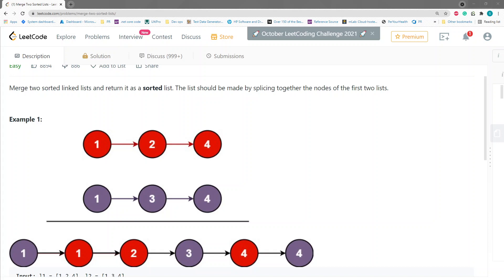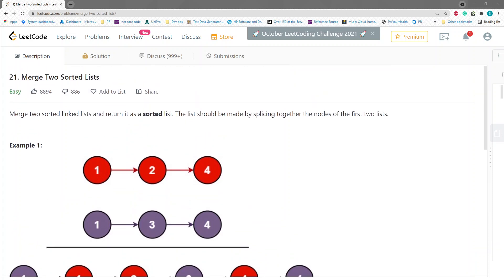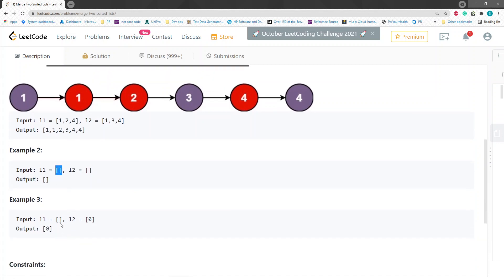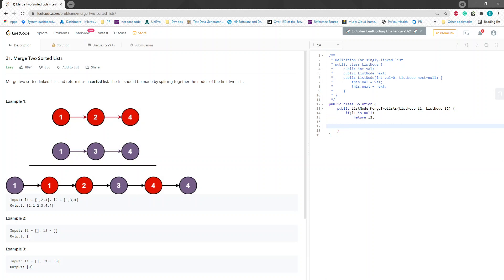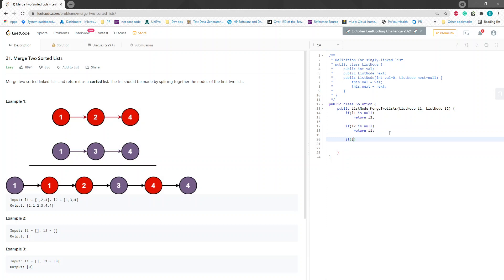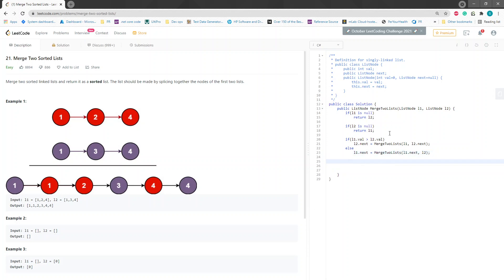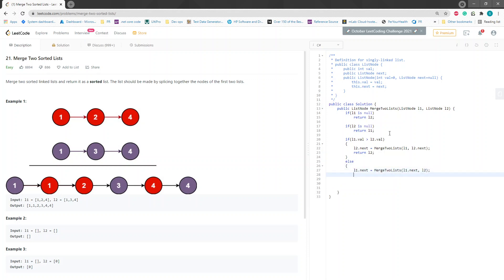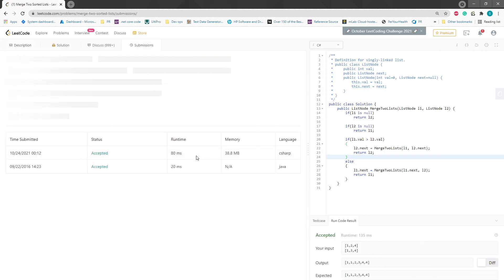Merge two sorted linked list - Leet code 21 c#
Merge two sorted linked list recursively.